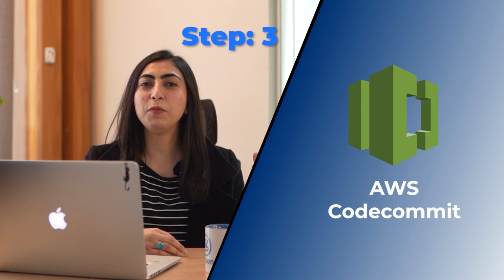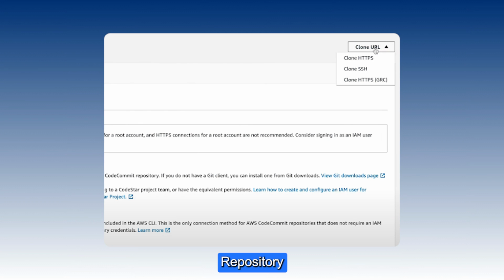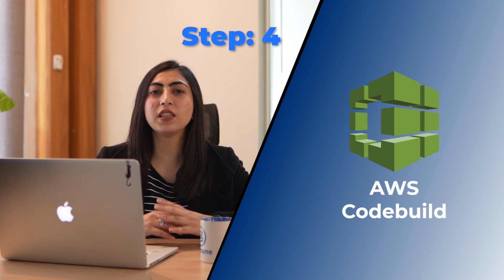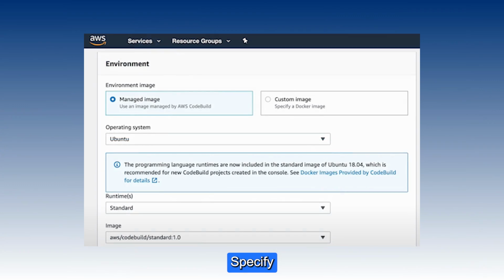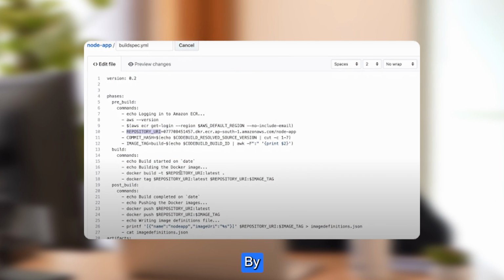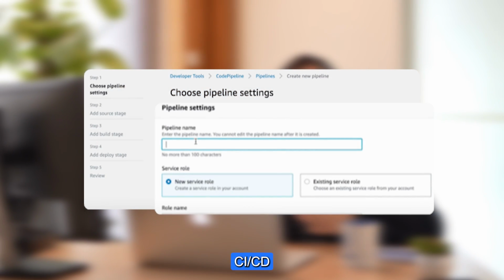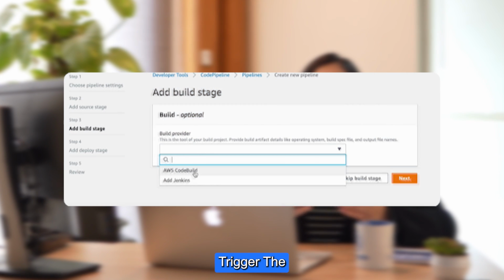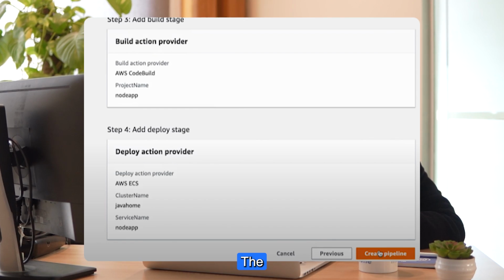AWS CodePipeline Tutorial - Build a CI/CD Pipeline on AWS!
This tutorial will show you how to use AWS CodePipeline to create a CI/CD pipeline on AWS.

AWS CI/CD offers a suite of powerful tools including CodeCommit, CodeBuild, CodePipeline, ECS Fargate, and ALB. These tools work seamlessly together to optimize your development process, making your coding life smoother and more efficient.

But how do you implement this game-changing AWS CI/CD pipeline?

Keep exploring and happy coding!😎